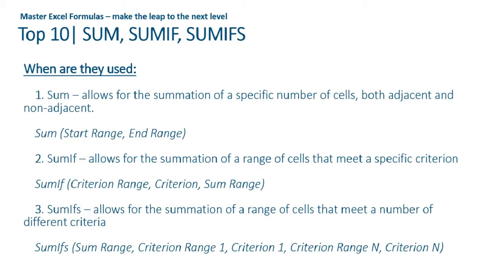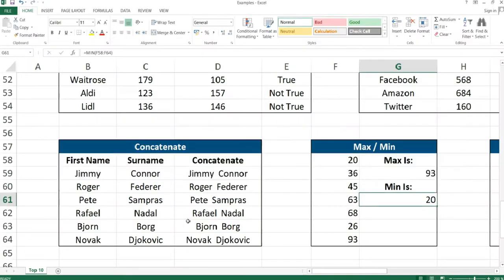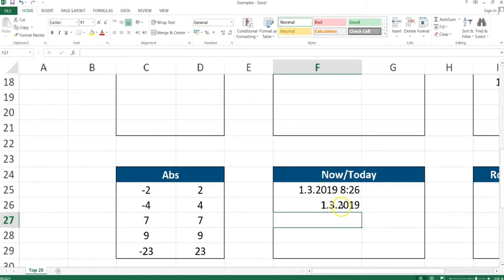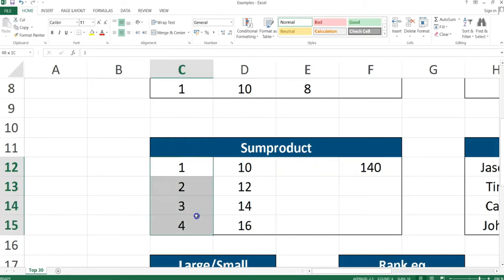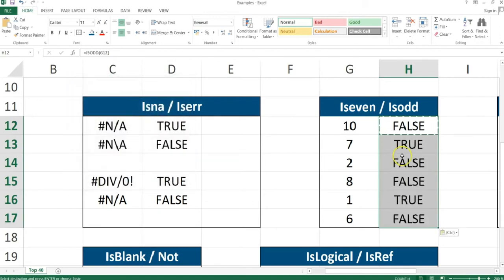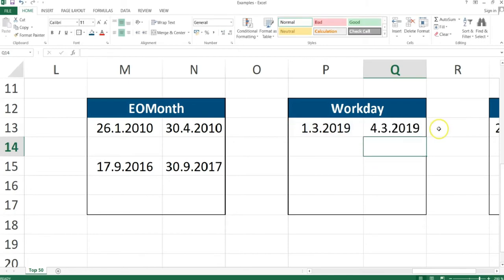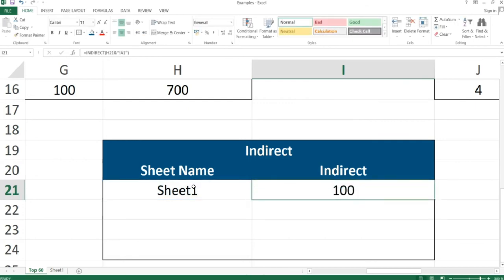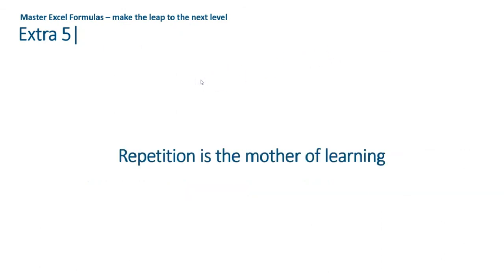EXCEL MASTERCLASS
This course is designed for professionals who want to learn the ins and outs of Excel to help boost their office productivity and skills for work by understanding the most important functionalities of Excel.